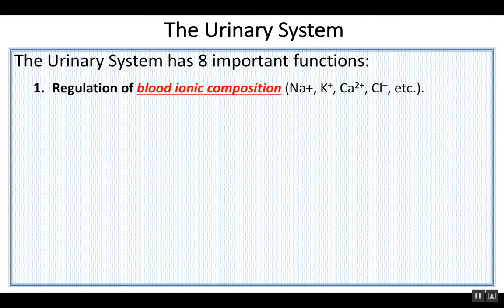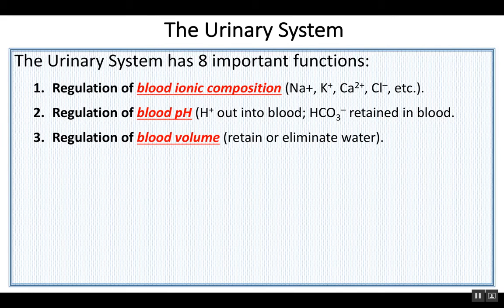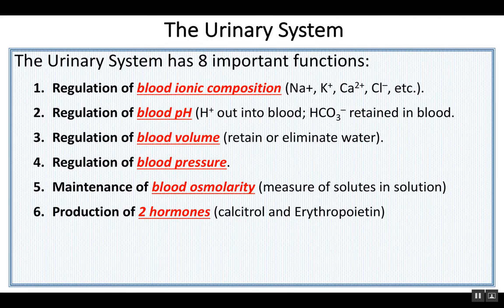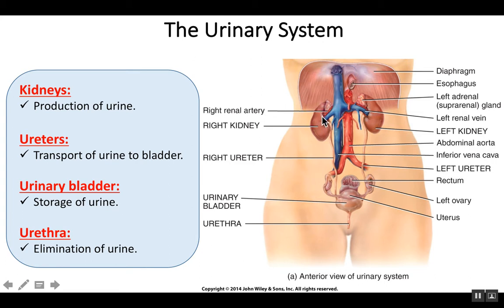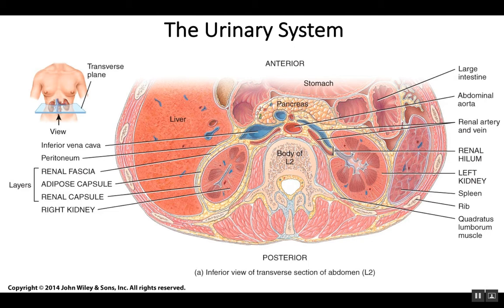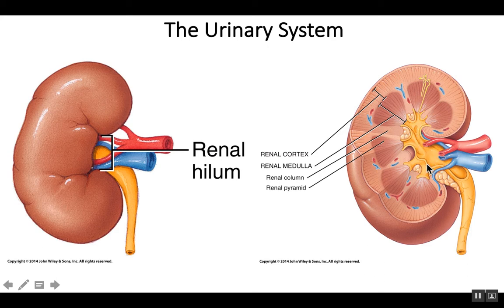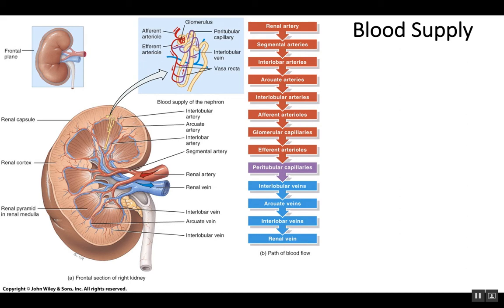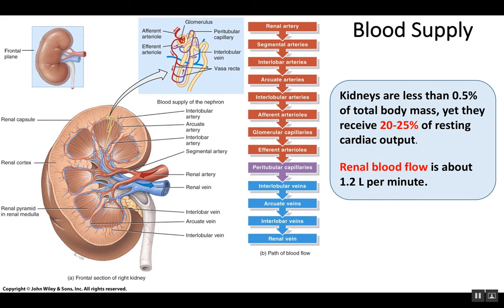The Urinary System 1